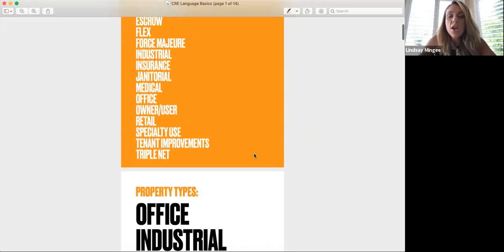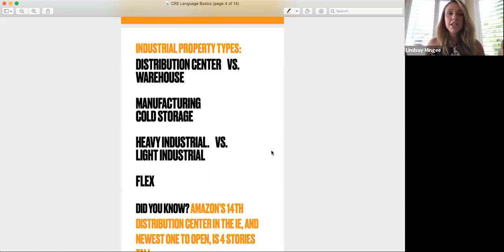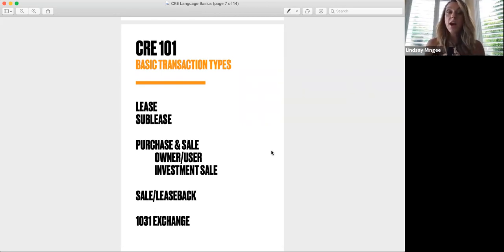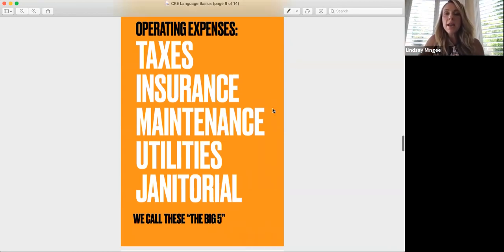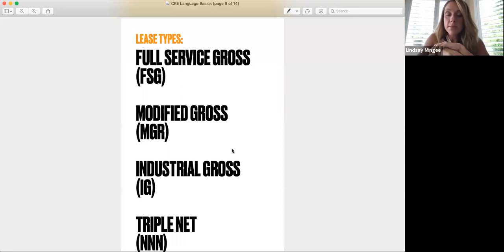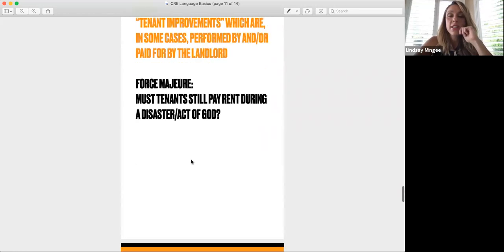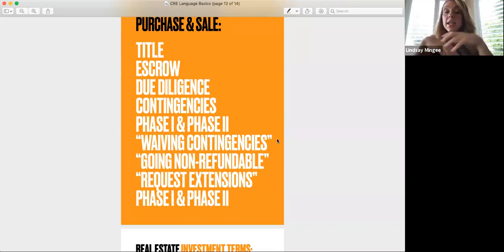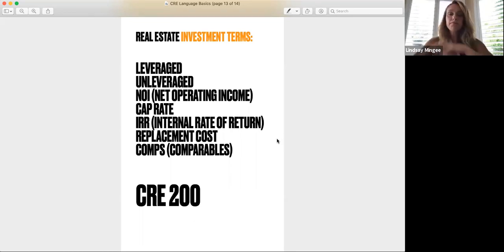Professional Development Series - CRE Language Basics with Lindsay Mingee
Does it seem you go to meetings or conferences and are not exactly sure about the acronyms being thrown around?  Lindsay teaches us the basics when it comes to Commercial Real Estate language.